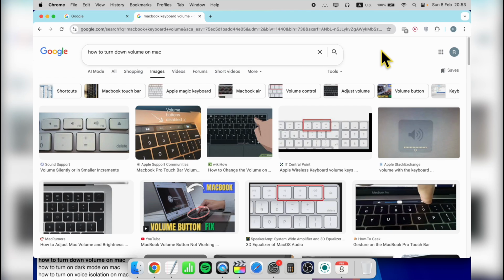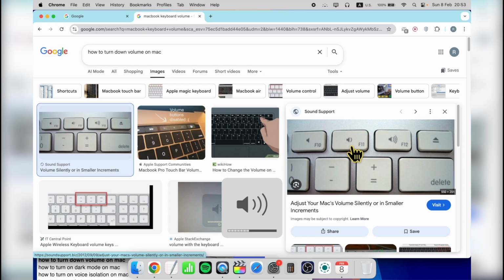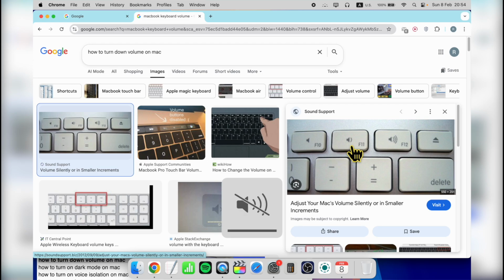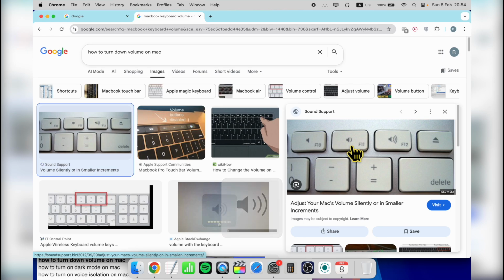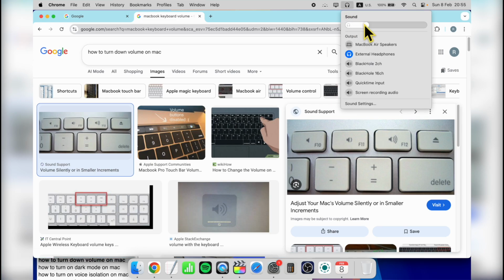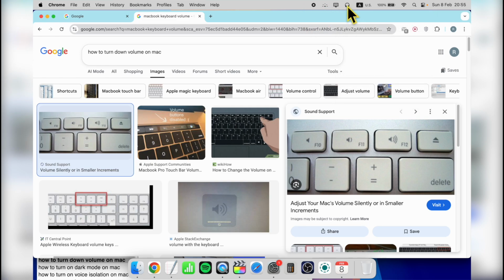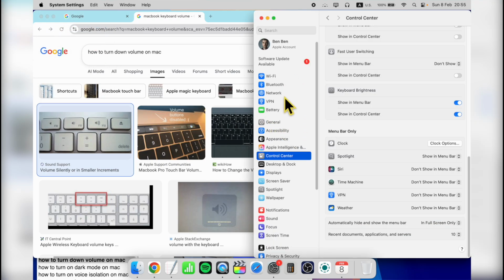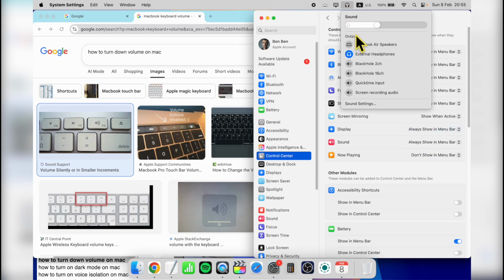How to Turn Down Volume on Mac (Multiple Methods)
In this video, I’ll show you how to turn down volume on Mac using different simple methods that work on MacBook and iMac. If you’re new to macOS or just want faster volume control, this will help a lot.
The first and most common way to turn down volume on Mac is by using the keyboard volume keys. On most MacBooks, the volume down key is F11 and the volume up key is F12. These keys are located on the top-right side of the keyboard, near the power button. Pressing them lowers or raises the sound one step at a time.
Now here’s a super useful Mac trick many people don’t know. Sometimes one volume step is too loud or too quiet. To adjust sound more precisely, hold Option + Shift on your keyboard, then press the volume up or volume down key. This allows you to slightly increase or decrease the volume in smaller steps. This fine volume control is perfect when normal volume changes are too aggressive. This is one of the best hidden features when you want to turn down volume on Mac more accurately.
Another easy way to control sound is using the volume slider in the menu bar. Click the speaker icon at the top of your screen and move the slider up or down to adjust the volume manually. This gives you visual control over your Mac’s sound level.
If you don’t see the volume icon in the menu bar, you can enable it in System Settings. Click the Apple menu, open System Settings, then go to Control Center. Find Sound and set it to “Always show in menu bar.” Once enabled, the speaker icon will appear, making it easier to turn down volume on Mac anytime.
That’s it. These are all the simple and effective ways to lower volume on Mac, whether you prefer keyboard shortcuts, precise volume control, or using the menu bar. If you still have a question, leave it in the comments and don’t forget to like the video.